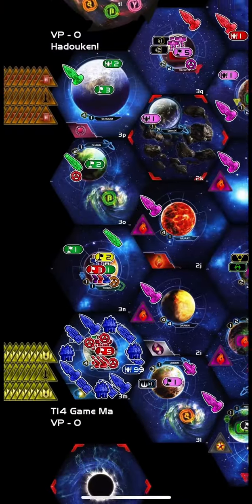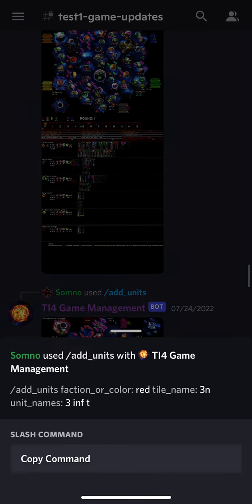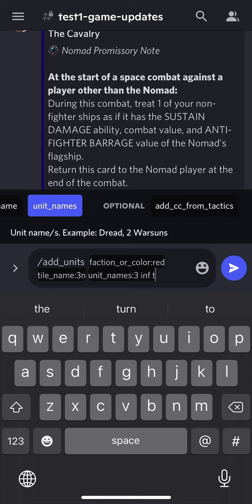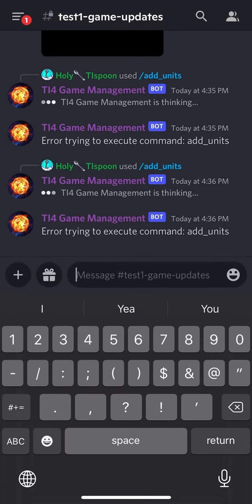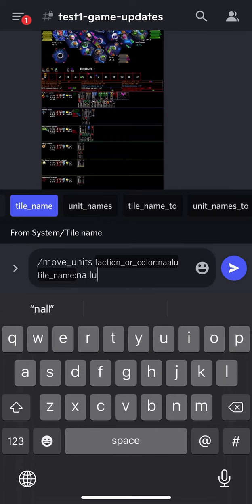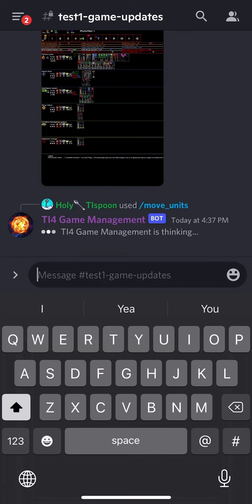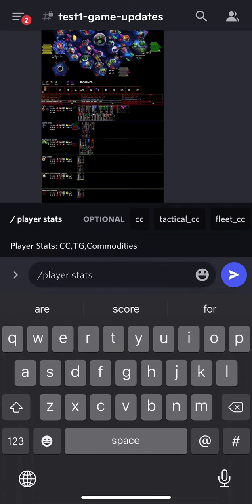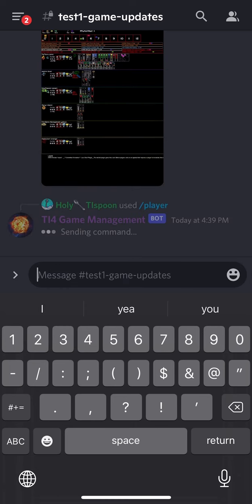Mobile Tips and Tricks for TI4 Game Management bot on the TI4 Async Discord Server